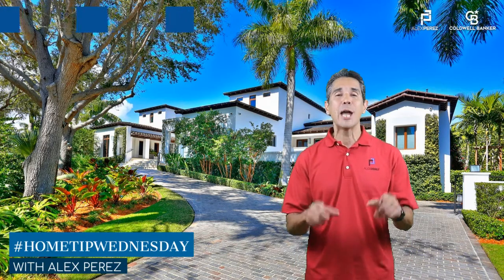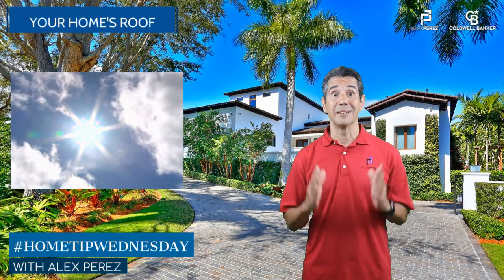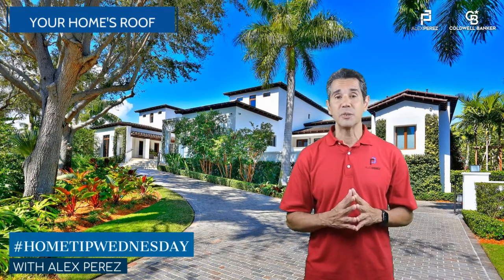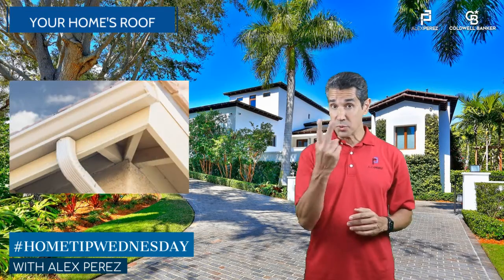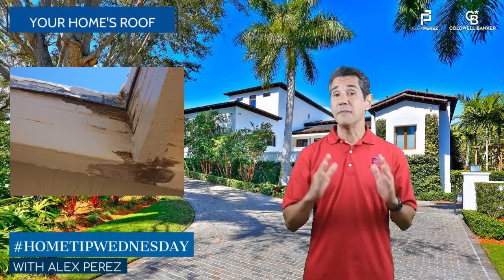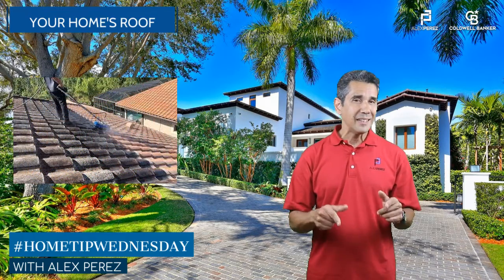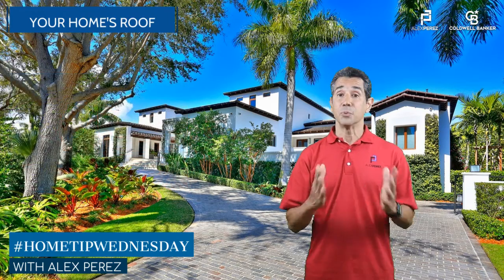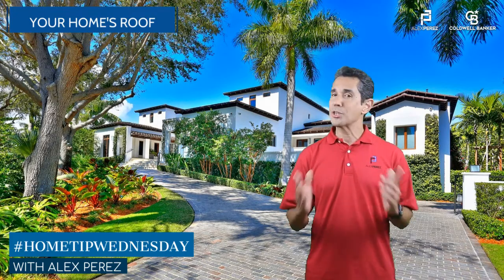HOMETIPWEDNESDAY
As a Real Estate Professional I've encountered hundreds of easy to tackle & common maintenance issues around homes, and this series is dedicated to helping homeowners with simple tips & tricks to run a smooth household.

In today's episode: Your Home's Roof